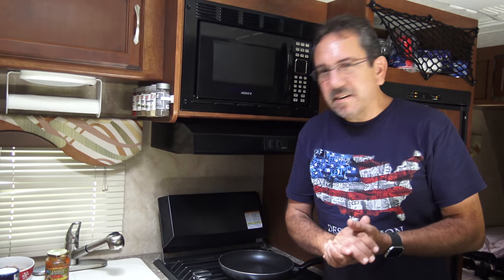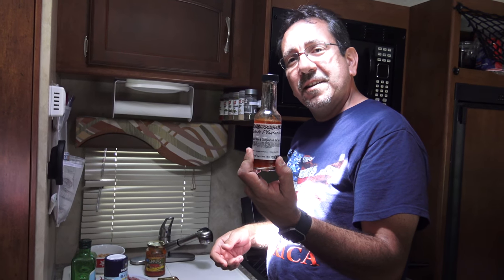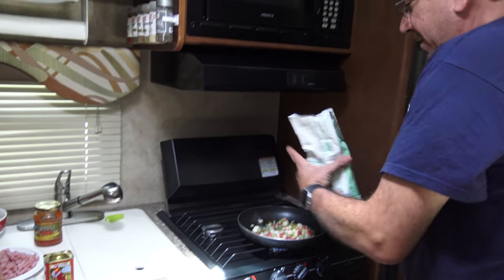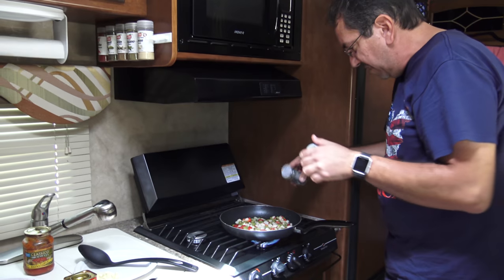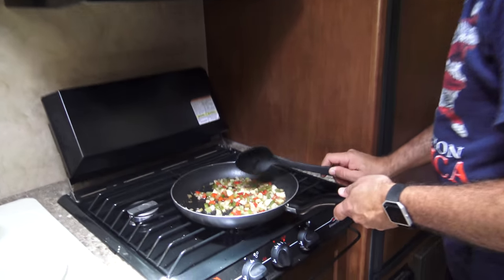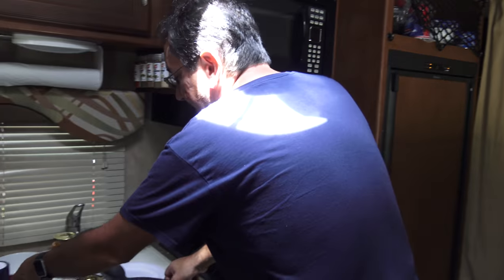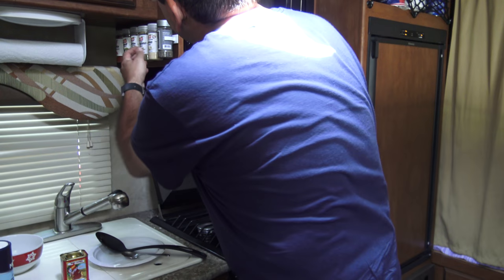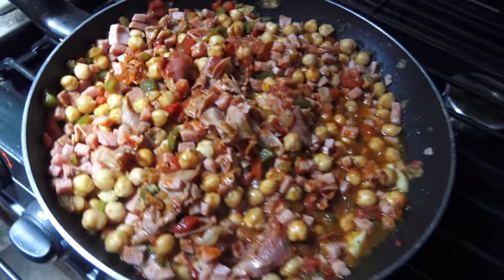Robert's RV Cooking Show: Garbanzos Fritos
In this off schedule cooking show I make one of signature "on the road" dishes: Fried Chickpeas.

We are Traveling in Florida and the rest of the USA aboard a 2015Winnebago Micro Minnie 1706FB travel trailer.

MicroSolar 12V 1000W Power Inverter
TireMinder TM55c-B Tire Pressure Monitoring System (TPMS) for Trailers, Travel Trailers, Toy Haulers, 5TH Wheels And More